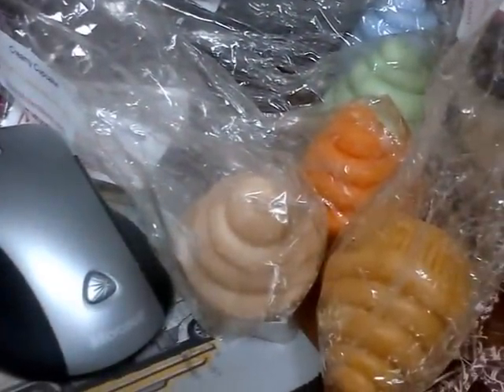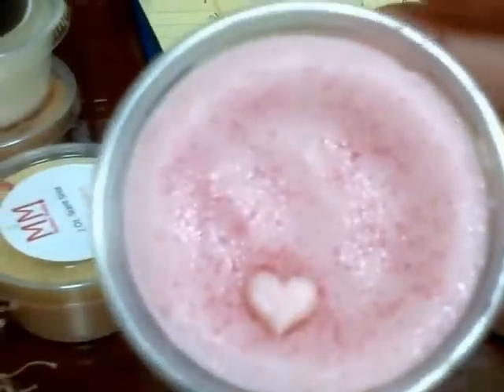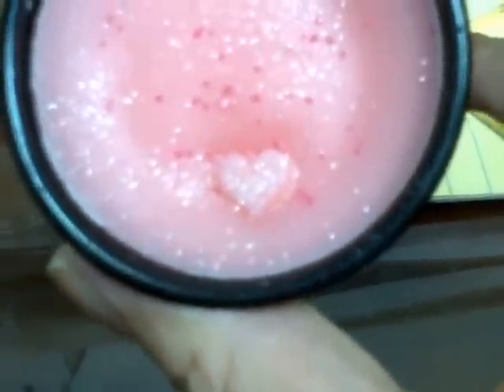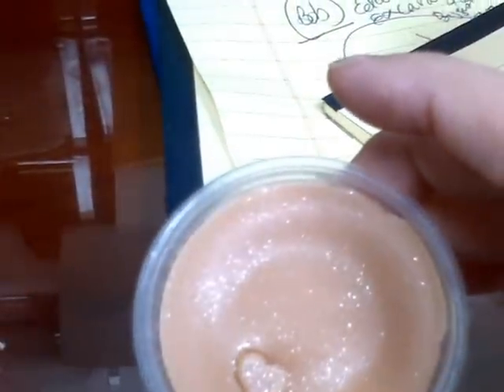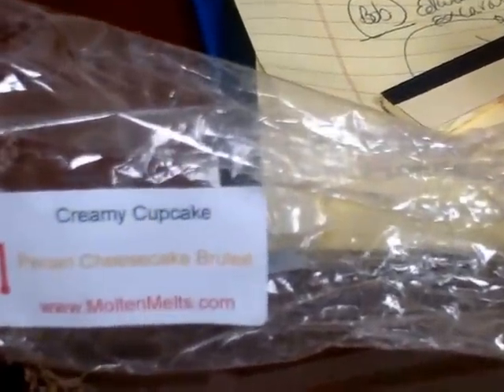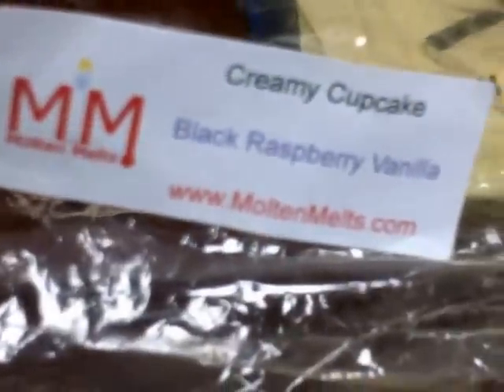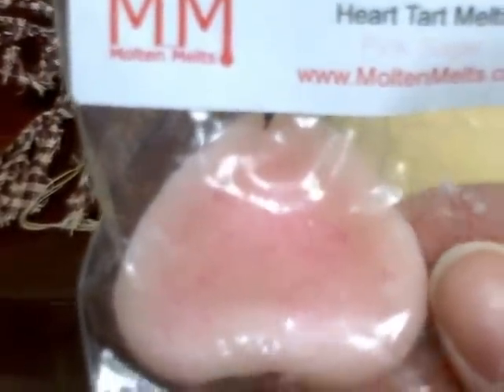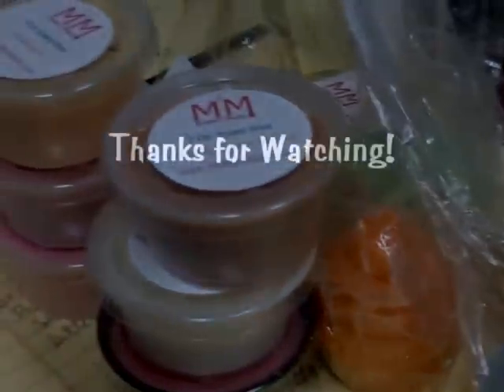It's a Molten Melts Haul/Review!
I loved her little Cupcake Tarts and the Scent shots were really cute and nicely decorated. I also really like the fact she offers crumbles, brittle and HUGE cupcake tarts.